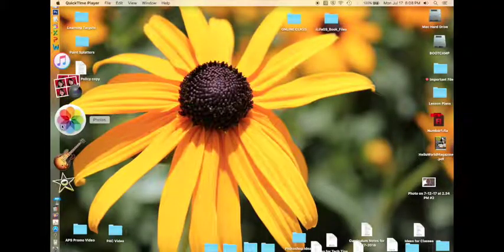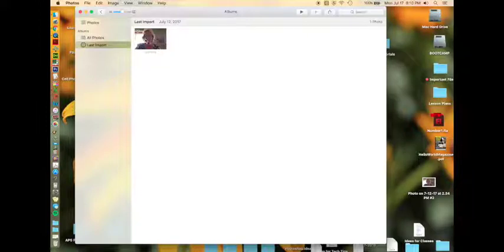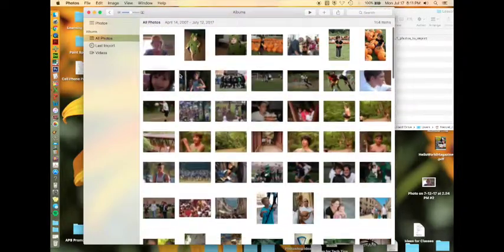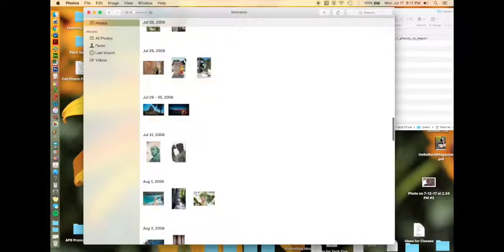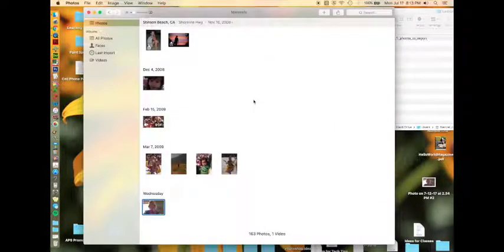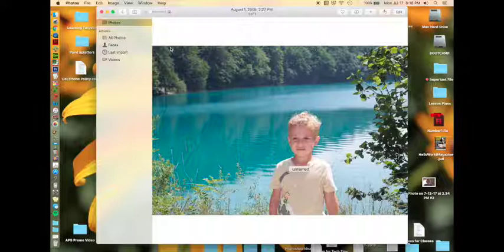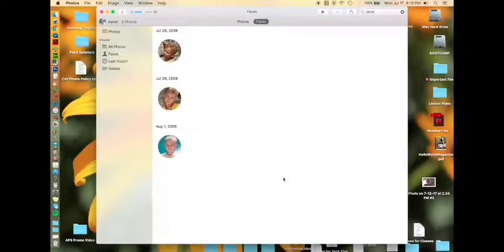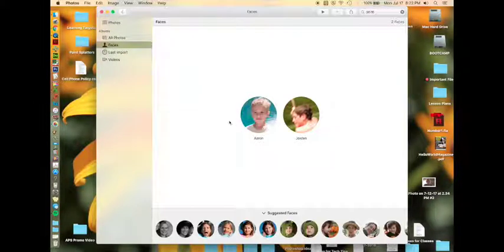iLife Photos Chapter 1